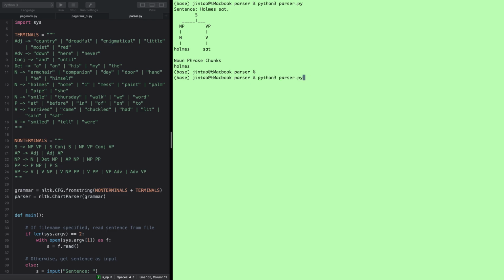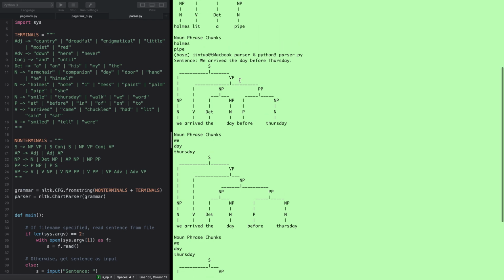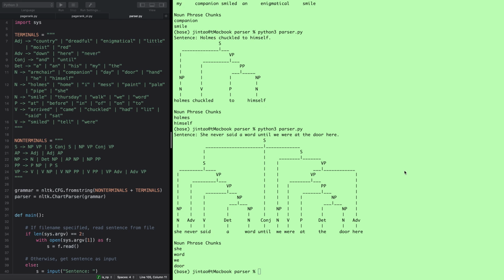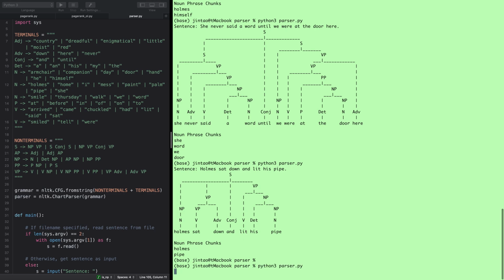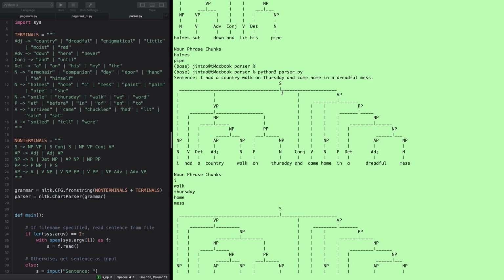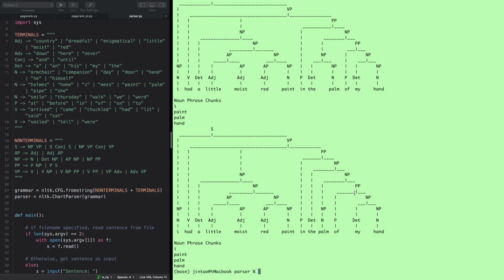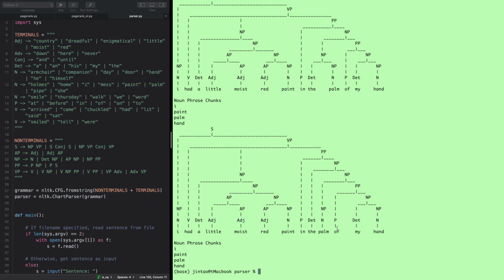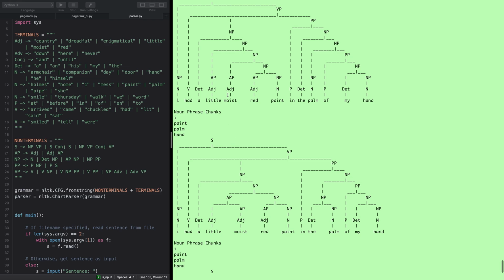cs50ai p6 parser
Author: Jintao Li
edX Username: jintao_
GitHub Username: li-jintao